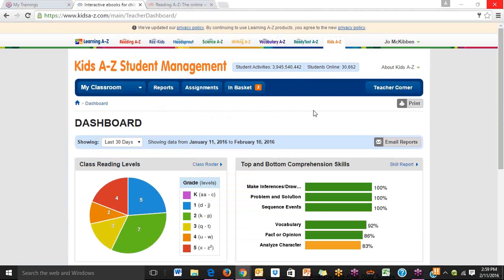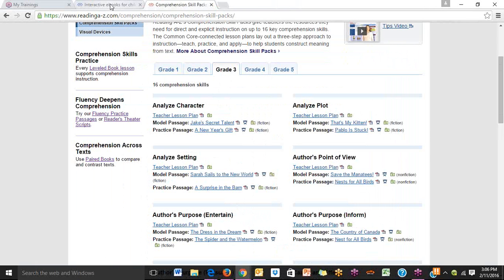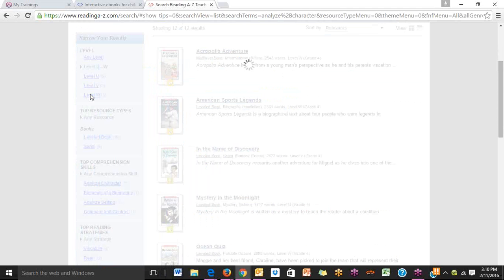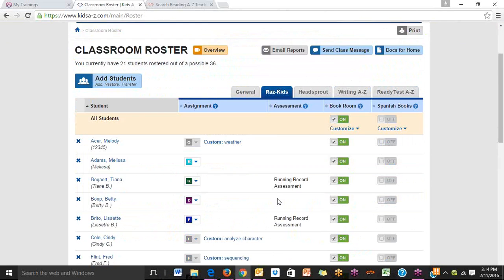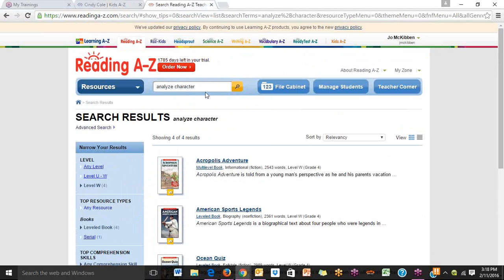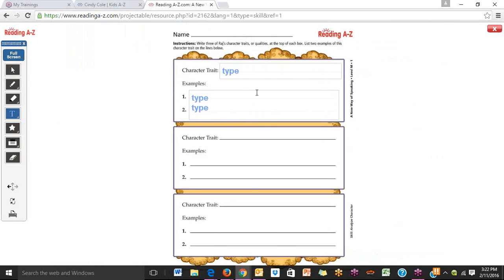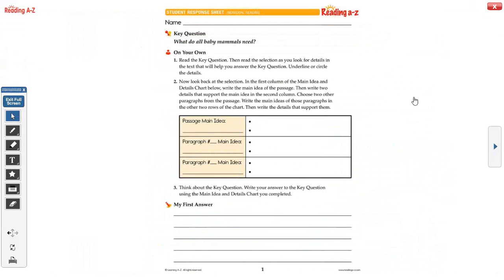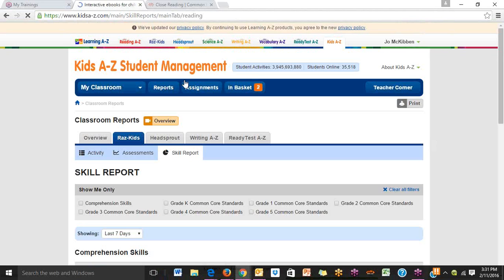Prosper ISD Grades 2 3 Raz Kids Using Data from Reports to Differentiate Plannin